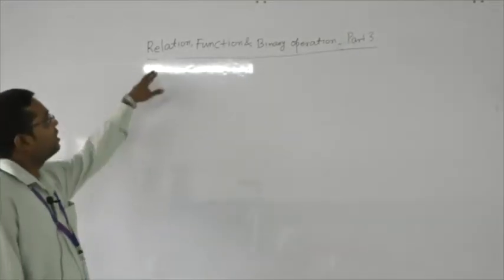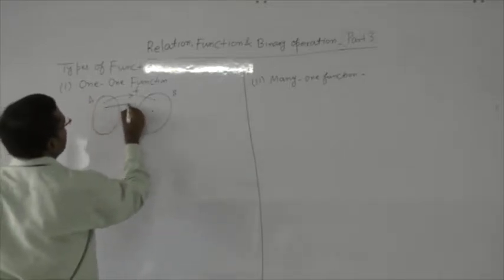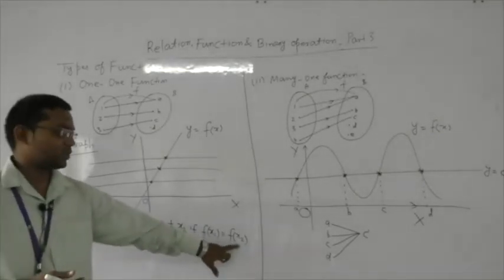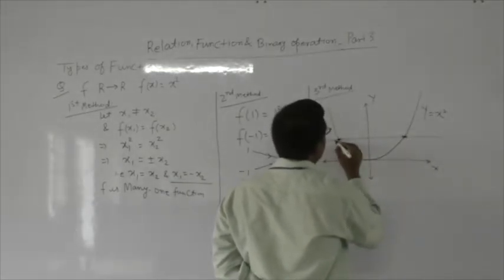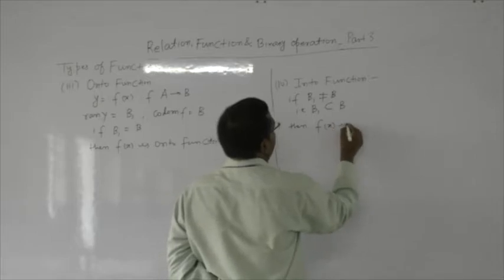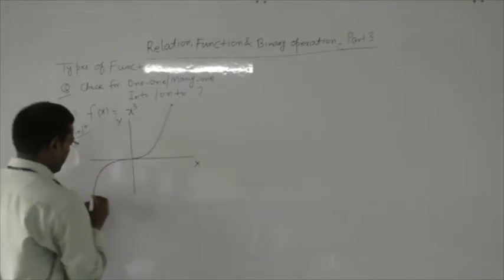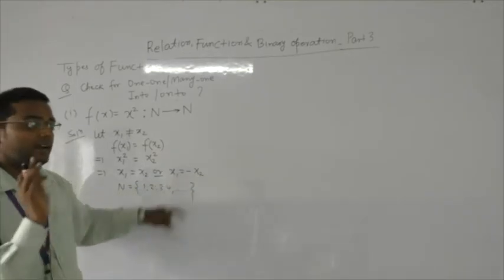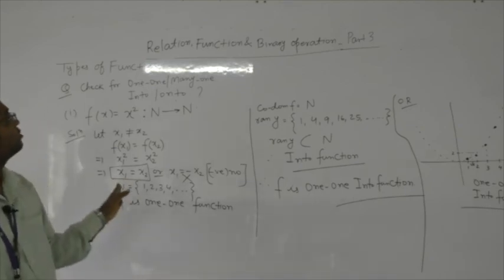RELATIONAL FUNCTION AND BINARY OPERATION PART 3 FOR IIT JEE